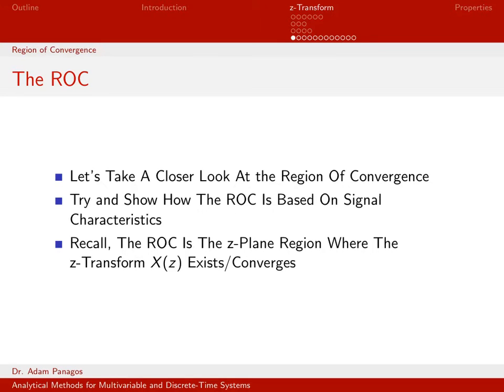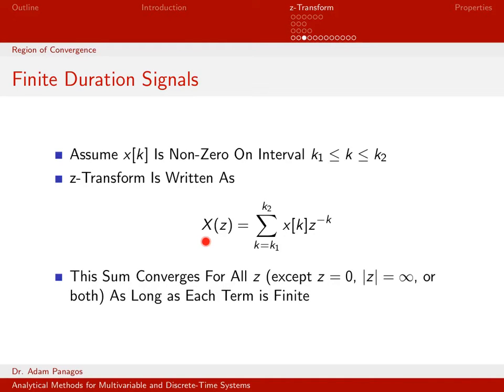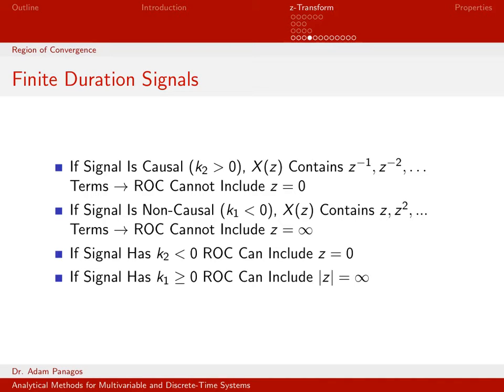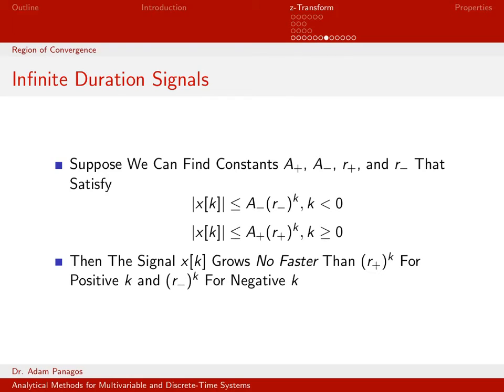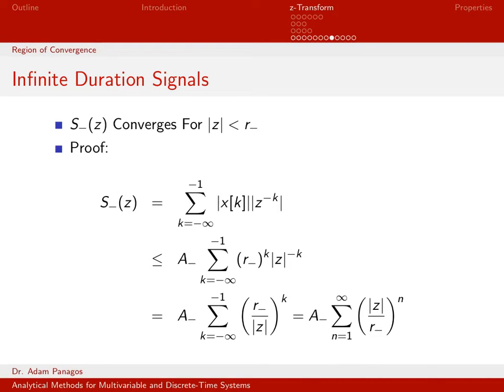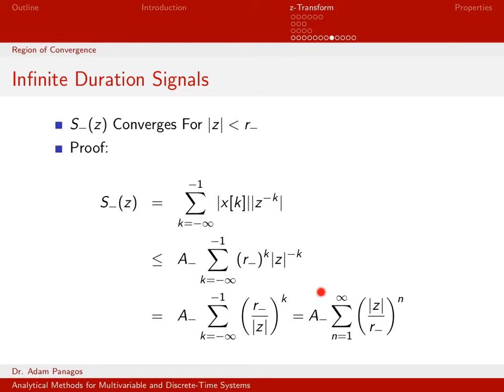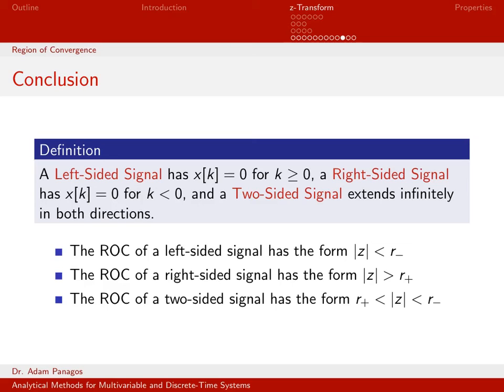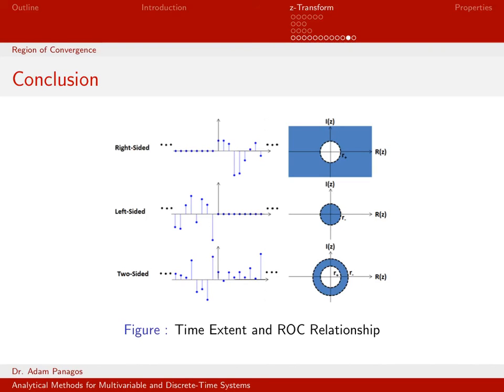Z-Transform Region of Convergence Details - Z-Transform Part 1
We've examined a few examples now and know that the region of convergence associated with a discrete-time signal is either the inside of a circle, the outside of a circle, or a "ring".

This video more formally "proves" that this is always the case and more rigorously defines what is meant by "left-sided", "right-sided", and "two-sided" signals.